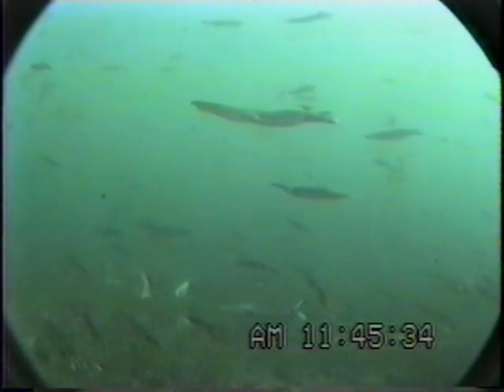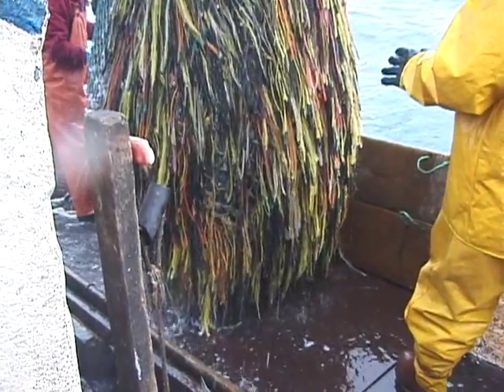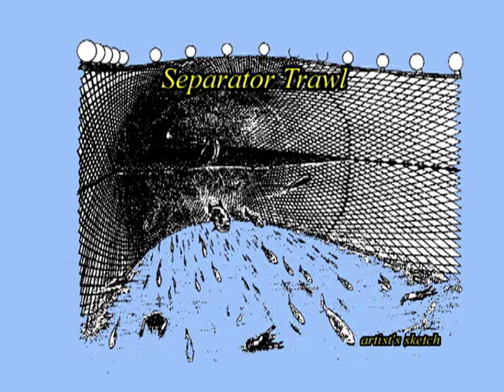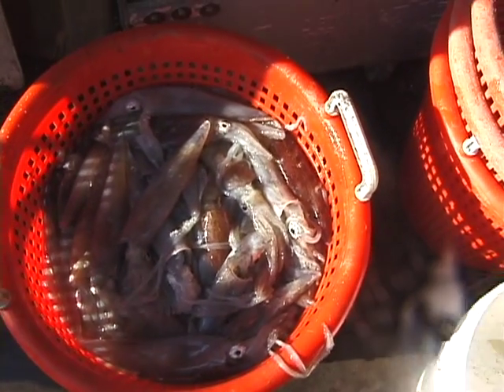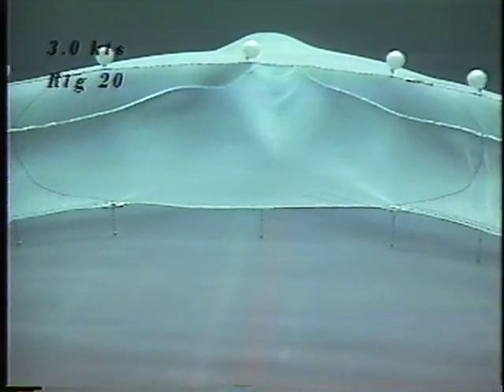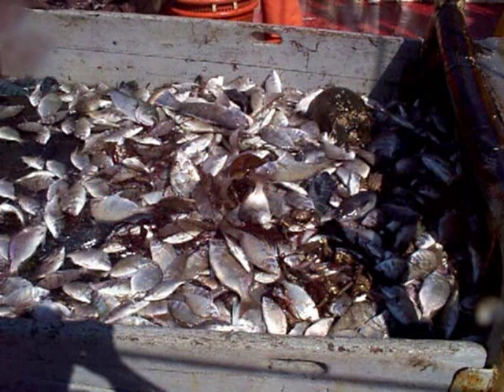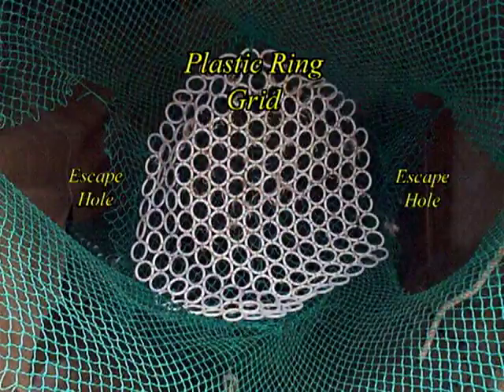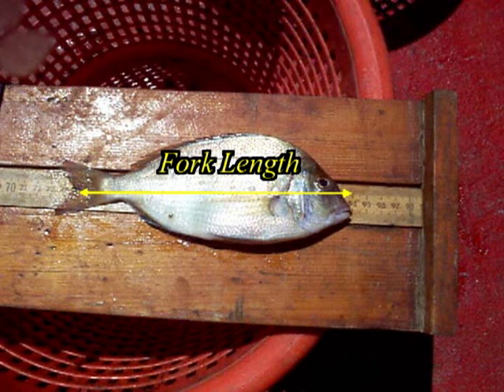Bycatch Reduction in the Small-Mesh Squid Fishery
This video was produced November 2003.

This video detailed research the Division of Marine Fisheries conducted to limit the by-catch of Scup and other marine species in the small-mesh trawl fishery for Loligo squid. Underwater video footage revealed behavioral differences among marine species to an approaching trawl. Over the years several trawl gear modifications were tested in the waters of Nantucket Sound for their ability to limit the catch of scup and other species. The first trawl modification used a separator trawl which revealed the height fish entered the trawl. The second modification compared catches from a Raised Footrope Trawl (RFT) and the separator trawl. It was concluded the RFT was as effective at reducing by-catch species as the separator trawl. Further modifications focused on large square mesh windows in the extension of the trawl but had not worked well if large schools of fish were encountered. The last modification placed 2 types of flexible grids (plastic rings and mesh webbing) inside the extension of the trawl (similar to a Nordmore Grate). Results from the work accomplished this far, has exhibited that certain gear modifications can reduce scup regulatory discards and other marine species. The funding for this project was provided by a grant from National Marine Fisheries Service, Interjurisdictional Fisheries Support Program, (grant number: NA16FI2382).

This video was produced by Division of Marine Fisheries biologist Mark Szymanski.